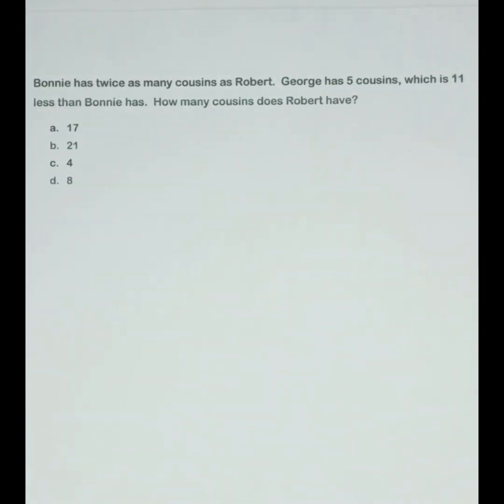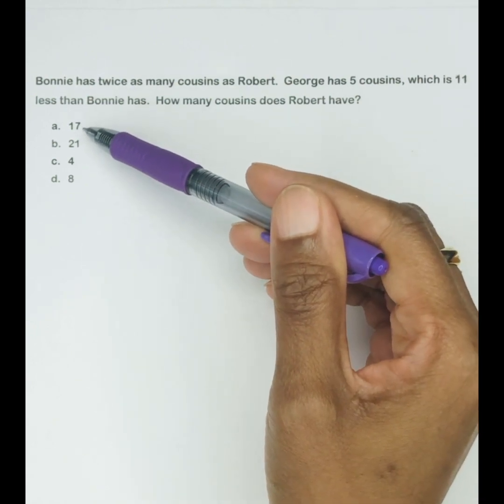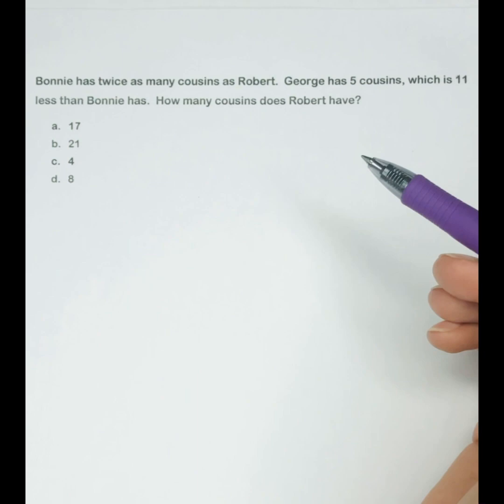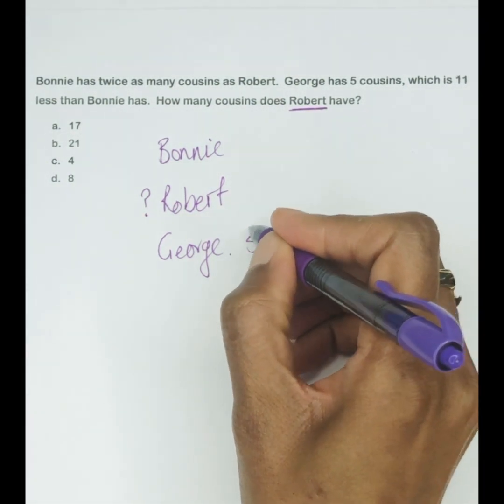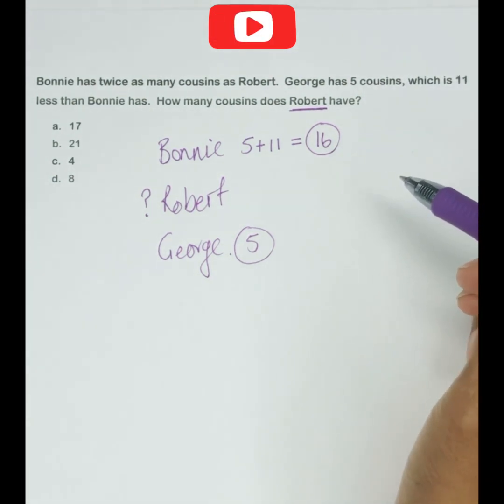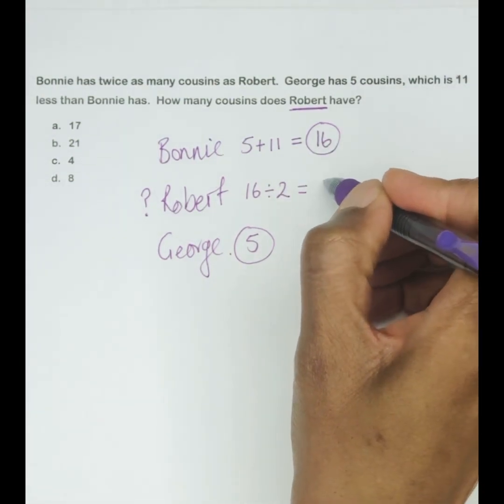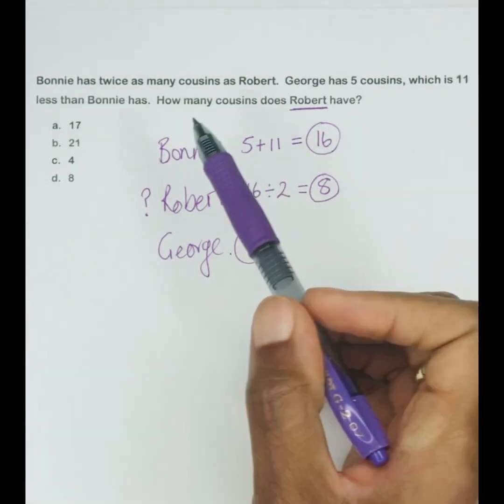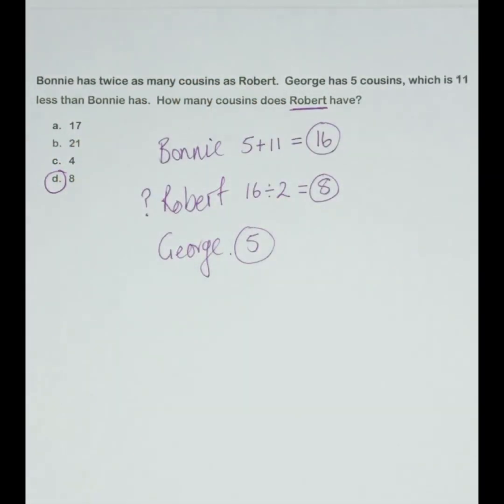Word Problem Challenge - Miscellaneous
The art to solving a word problem like this is to read it carefully first, then work backwards.  The answers will reveal themselves!  Watch to see how it's done.

If you have any questions or comments, use the comment section 😊

New Minds Learning Center focuses on understanding mathematics and key concepts.  My objective on this channel is to help both adults and children to learn math in a fun and easy way, and use it when necessary.

Music Artist:  Harmony
Song: It’s Like Everyday
Publishing: Jack Russell Music Ltd.

I have an Associate Degree in Deaf Studies, a Bachelor’s Degree in English Literature, and a Master’s Degree in Childhood Education.  I’ve been tutoring students for over 20 years!

FAQ:
London, England 🏴󠁧󠁢󠁥󠁮󠁧󠁿
•Where are your parents from?
Jamaica 🇯🇲
•Are you married?
Yes
•Do you have children?
Yes